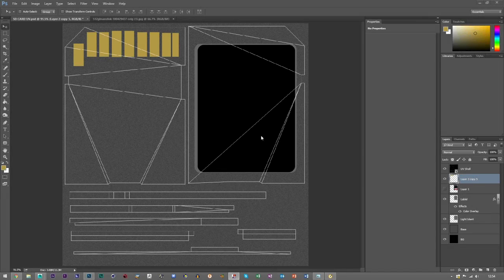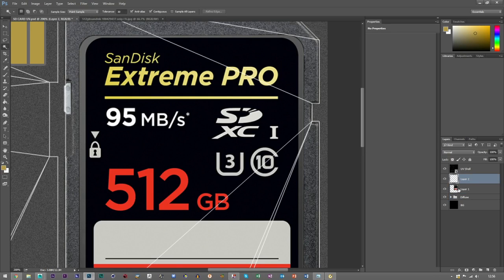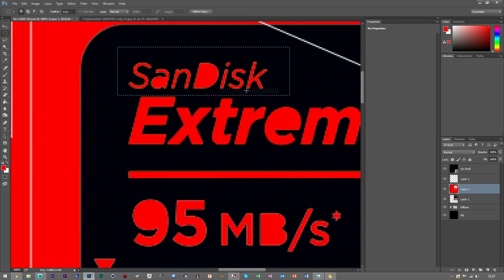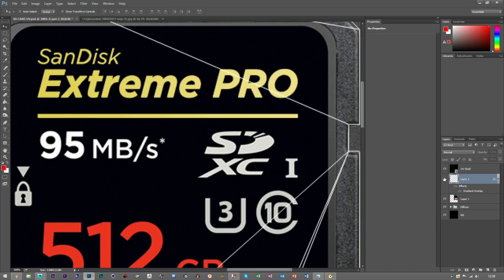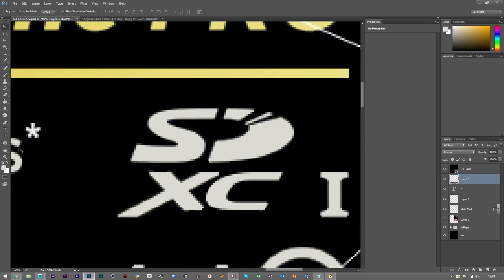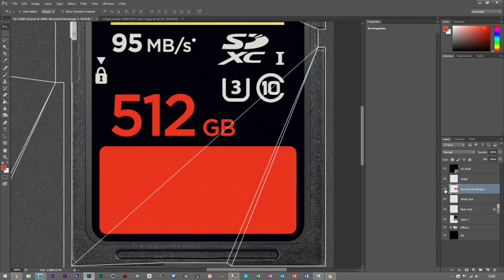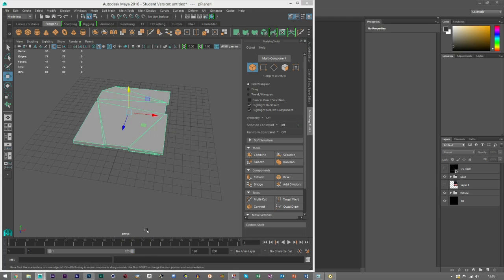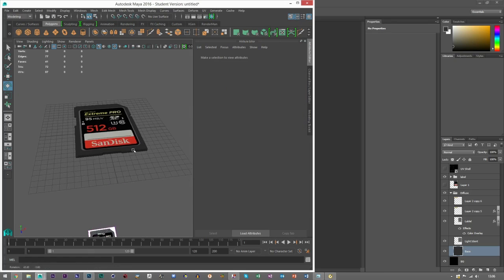Modelling an 'SD Card' - Stage 2 (Texturing) Part 2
Hey guys this tutorial finalizes the texturing stage.